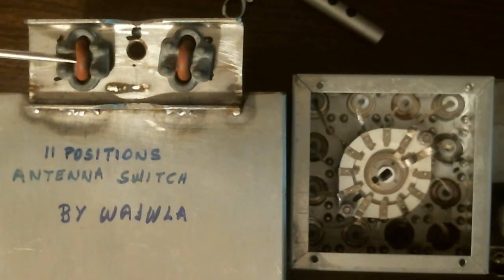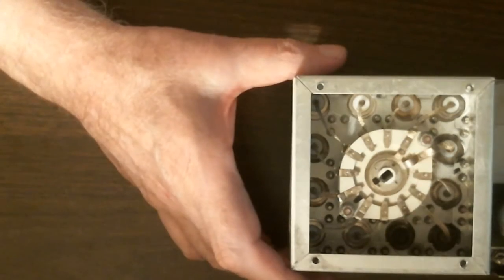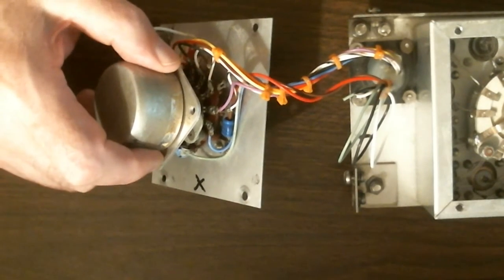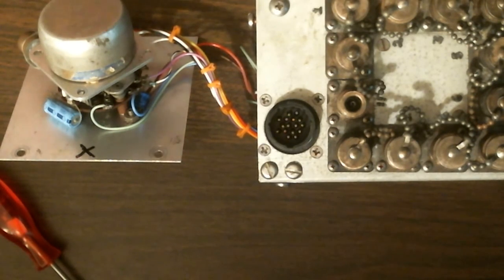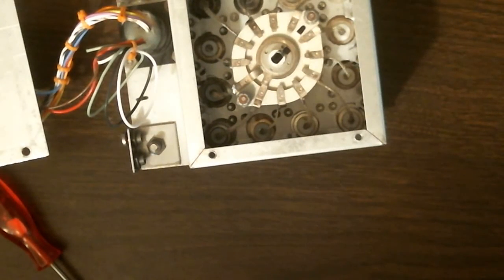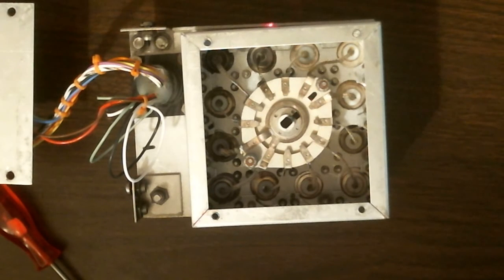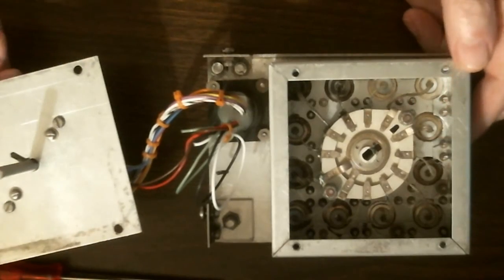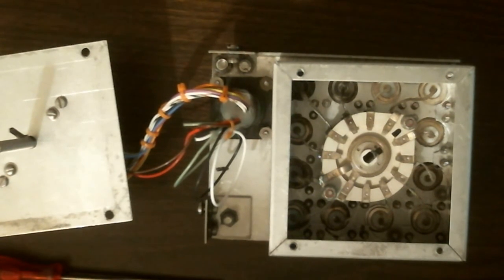WA1WLA Antenna Switch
An 11 position Antenna switch